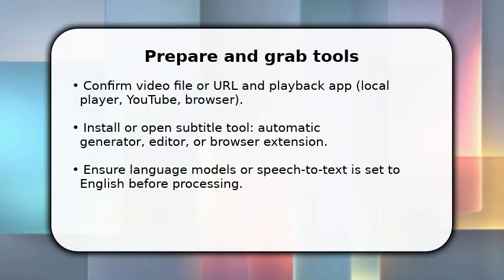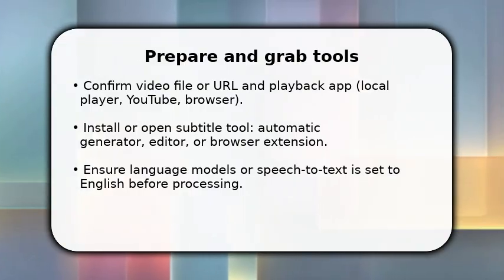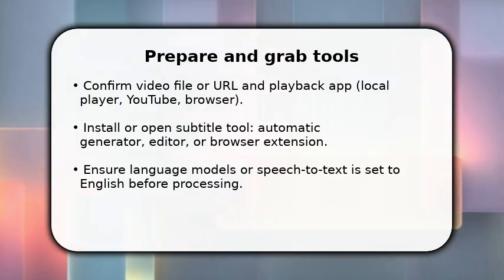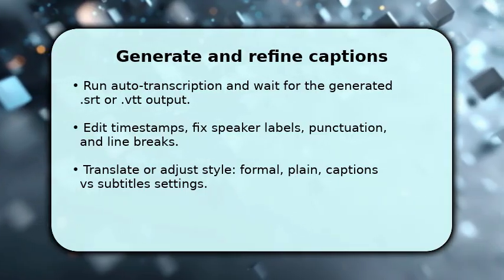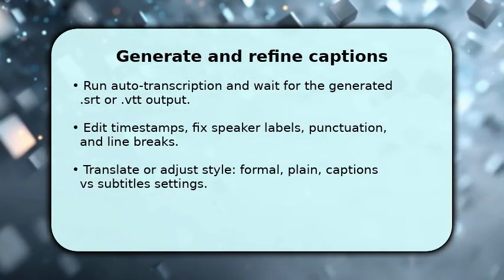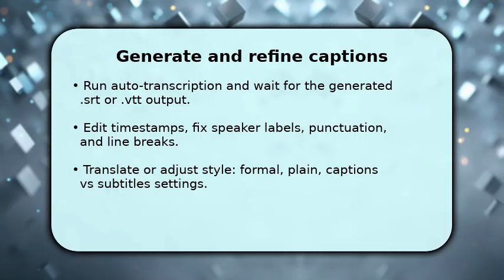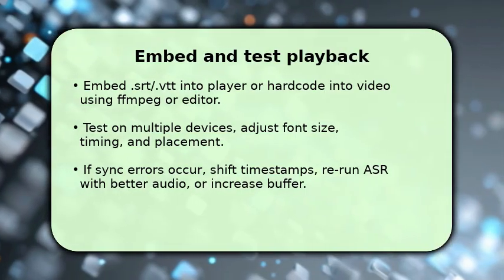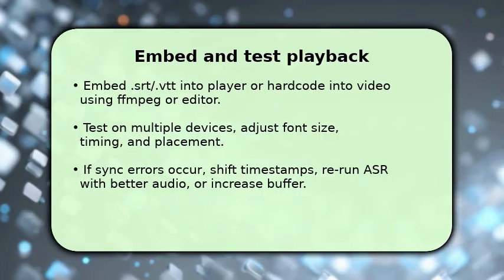How to Get English Subtitles on Any Video - Step by Step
Learn the easy steps to add English subtitles, or 'captions', directly onto your videos. This guide covers various methods including downloading subtitle files and using video editing software for seamless integration.